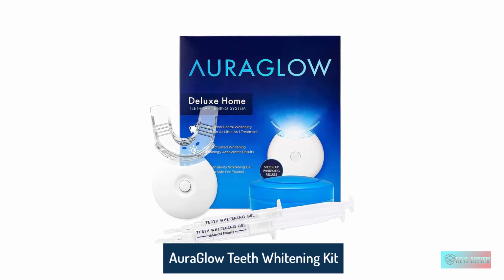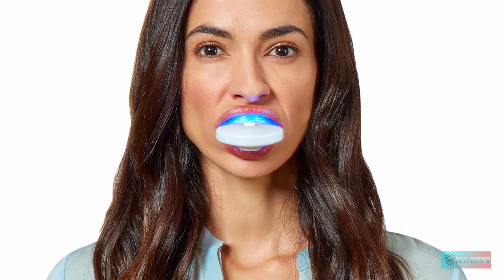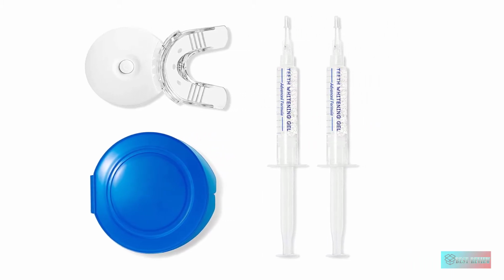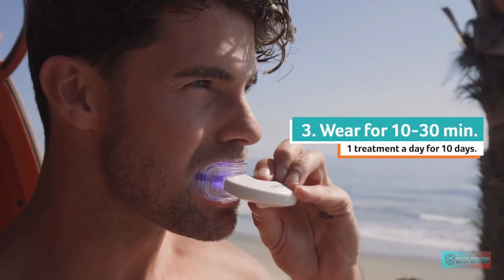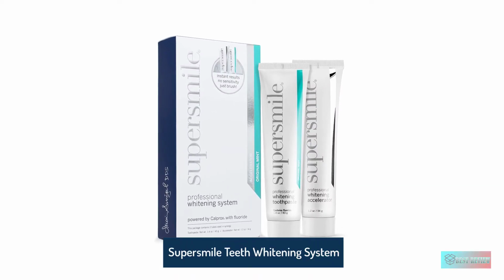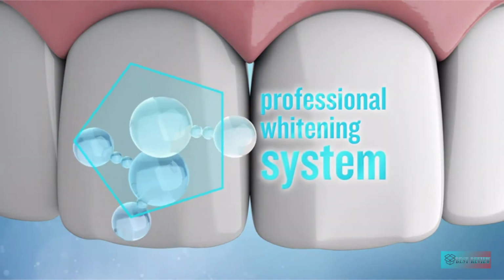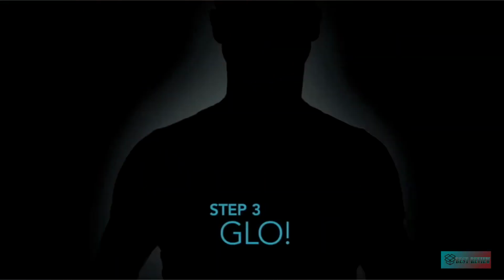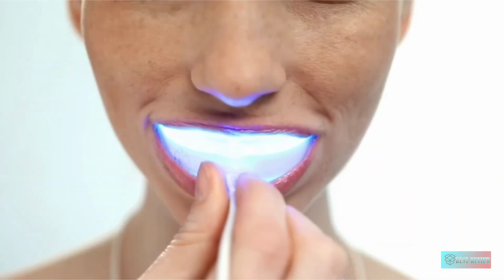Top 5 Best Teeth Whitening Kits of 2023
Amazon Product Link To Best Teeth Whitening Kits in this video:

1. Crest 3D Whitestrips with Light, Teeth Whitening Strip Kit
Amazon USA

2. AuraGlow Teeth Whitening Kit, LED Light, 35% Carbamide Peroxide
Amazon USA

3. Cali White Teeth Whitening Kit with LED Light, Organic Peroxide Teeth Whitening Gel
Amazon USA

4. Supersmile Professional Teeth Whitening System
Amazon USA

5. GLO Brilliant Deluxe Teeth Whitening Device Kit
Amazon USA

The most effective method to Find the Best At-Home Teeth Whitening Kit for a Brighter, Whiter Smile ASAP

Magnificence patterns might go back and forth, however with regards to your grin, no one's consistently said "Yellow is the new white." Pearly whites are generally ideal, which is the reason we reached out to top dental specialists to get familiar with the top reasons for teeth stains-and which teeth whitening kits work best to get rid of staining for good.

These are the best teeth whitening kits, as per dental specialists rules

What makes your teeth stain?
"Stains on the teeth can be a result of outward sources, similar to food varieties or beverages that have dull fixings, or natural sources, like a yellowing of the internal layer of the tooth," clarifies Scott Cayouette, DMD, a Charleston-based dental specialist and individual in the Academy of General Dentistry. "Smoking and the regular course of maturing can likewise add to staining."

Avoiding these food sources, beverages, and propensities can forestall future discoloring yet it's not to the point of turning around existing staining. That is the place where teeth whitening kits become possibly the most important factor: These whitening medicines can be powerful on both extraneous (surface-level) and characteristic (underneath surface) stains, as indicated by the American Dental Association.

While in-office whitening medicines performed by dental specialists can be quicker per the ADA, they can be exorbitant and cause responsiveness. Fortunately, a recent report distributed in the Journal of Operative Dentistry tracked down no distinction in the viability of over-the-counter or in-office medicines.